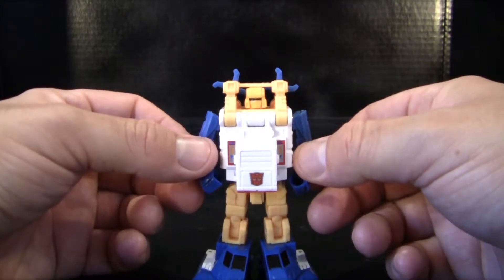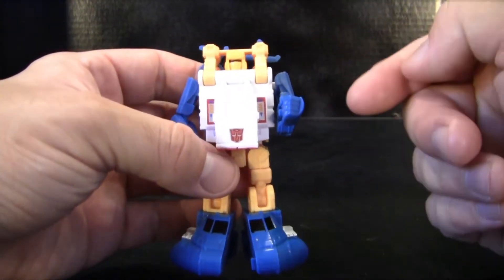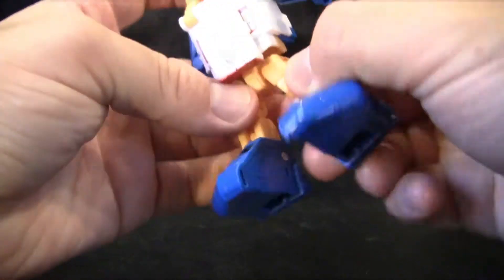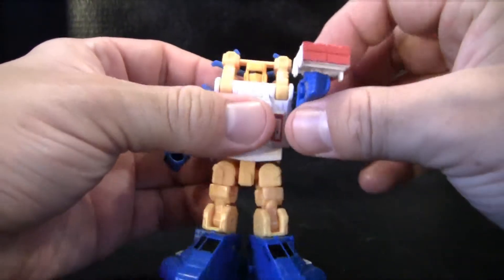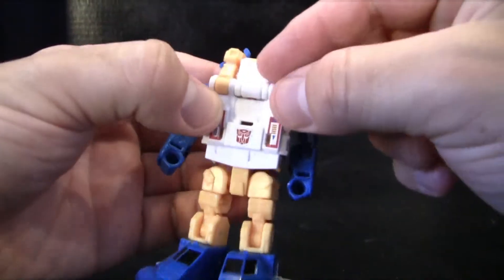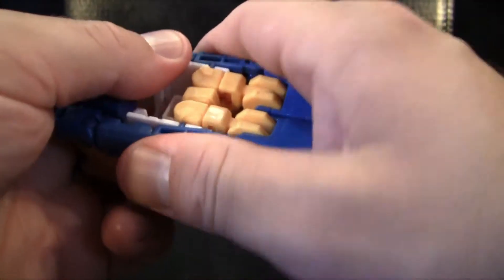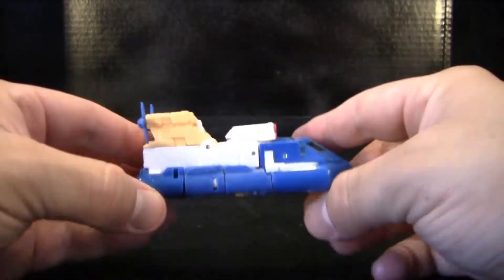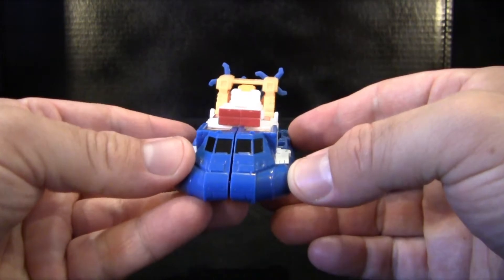Toys from the attic E280 transformers seaspray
this week we are taking a look at  transformers seaspray